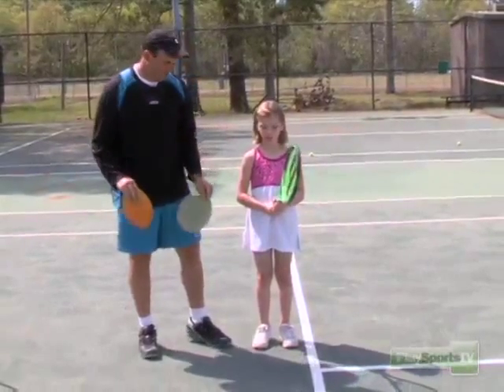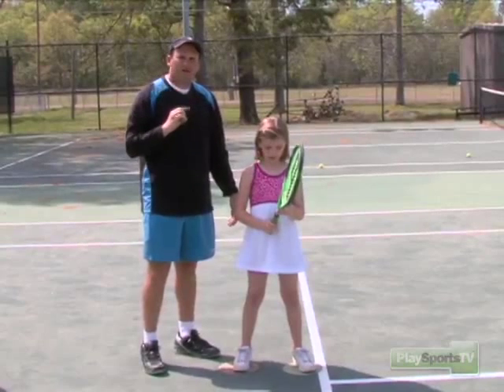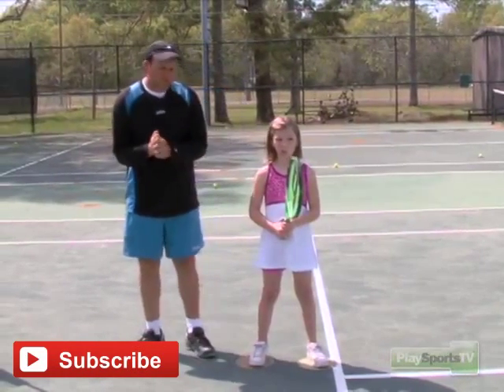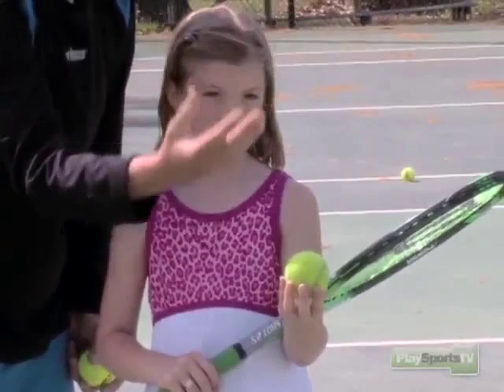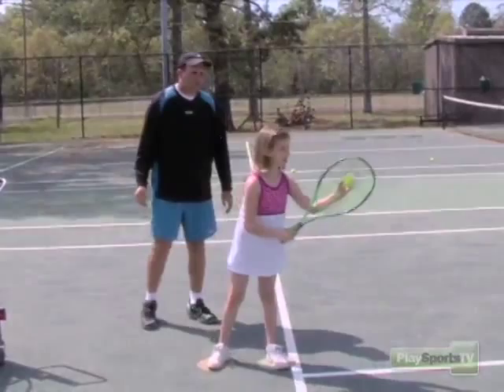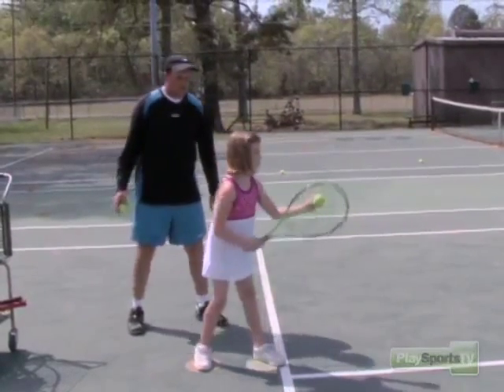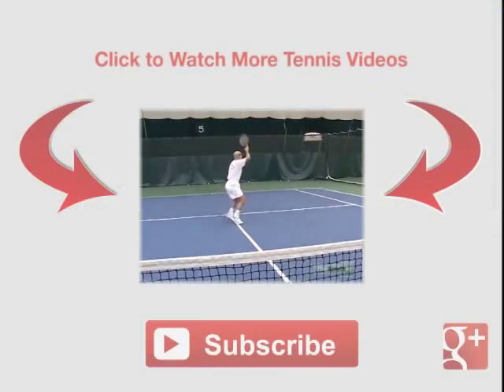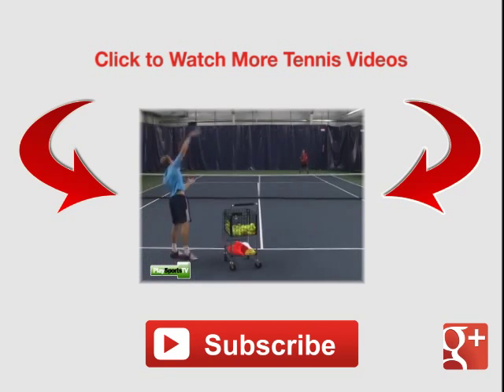The Service Toss for Youth Tennis Players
Controlling the toss on a serve can be a challenge for youth tennis players. This video explains the basics of the service toss for kids and demonstrates a drill which prevents chasing the ball on a bad toss.

to find out how to access over 3.000 Youth Sport Training Videos and Practice Plans!